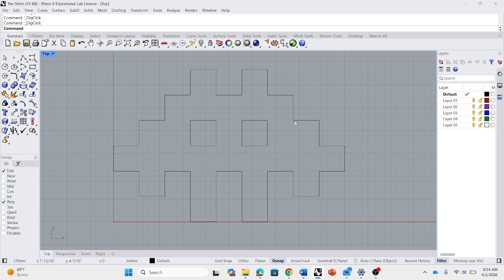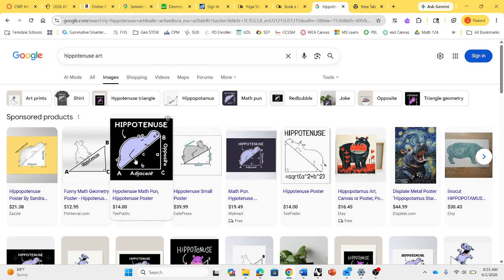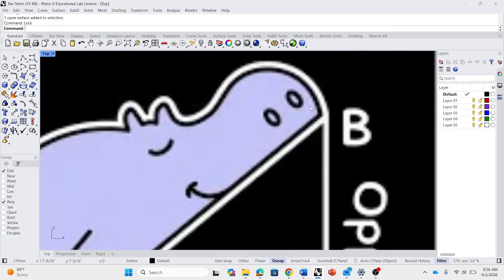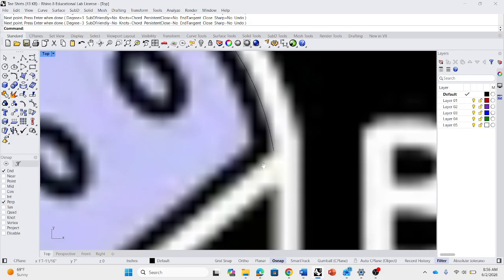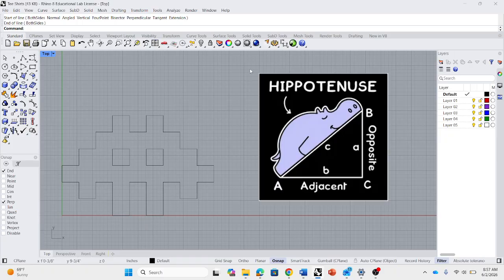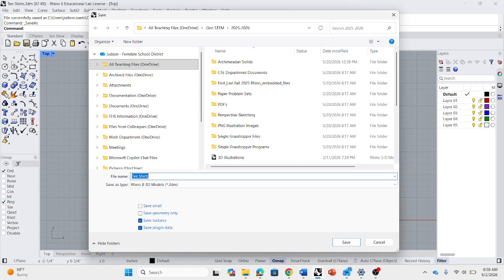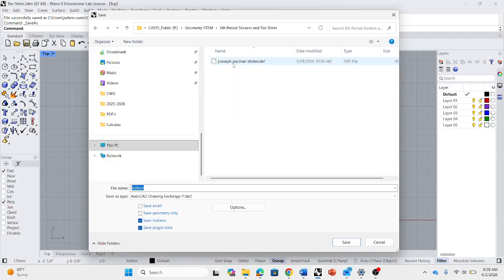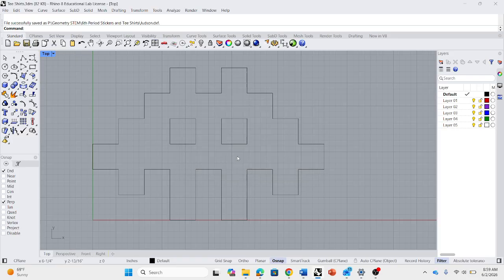How to Use the Vinyl Cutter